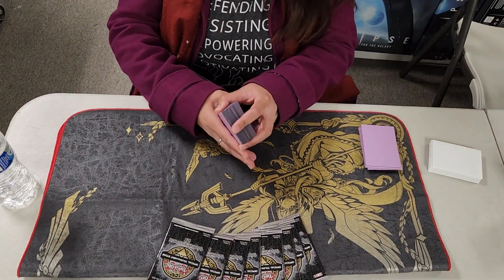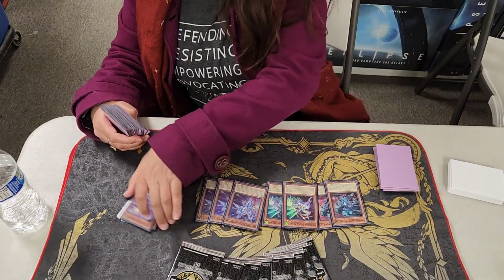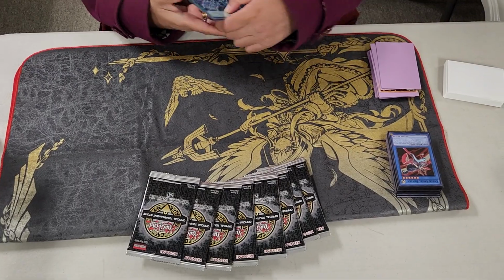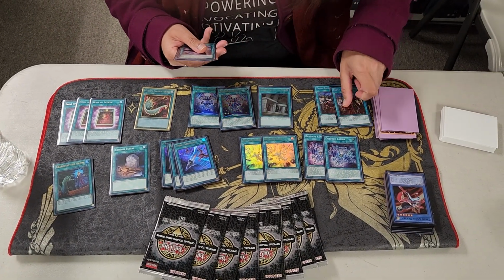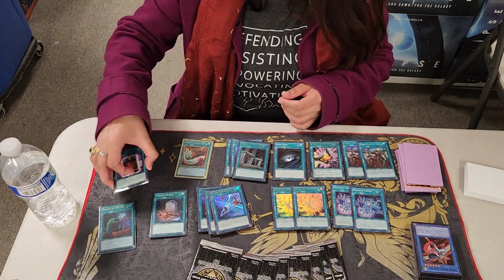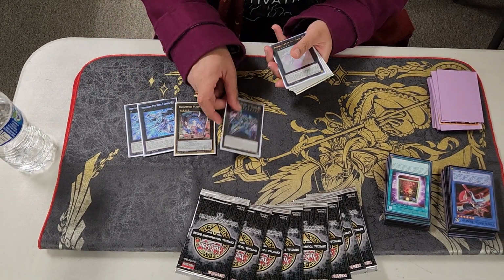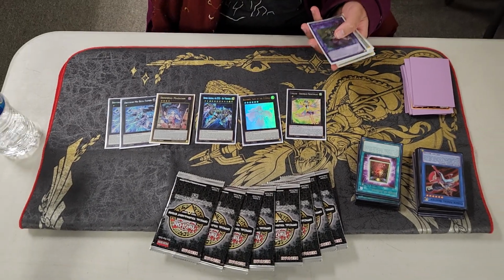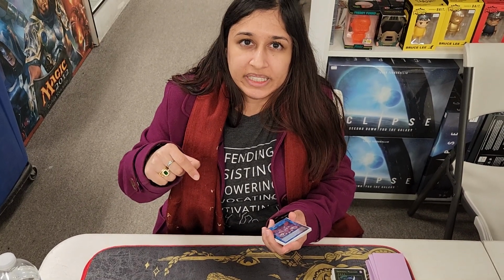YOUR OPPONENT CANT PLAY! 1st Place Drytron March 2023 format (feat. @LoganJYA )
thank you to @LoganJYA for the list! I went undefeated at locals with DRYTRON.